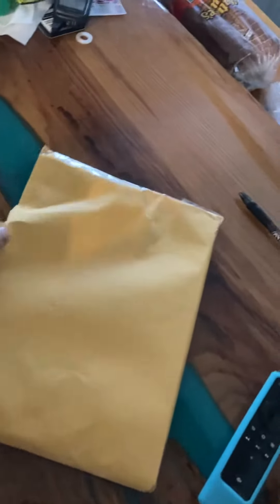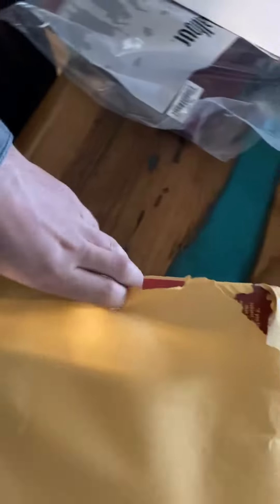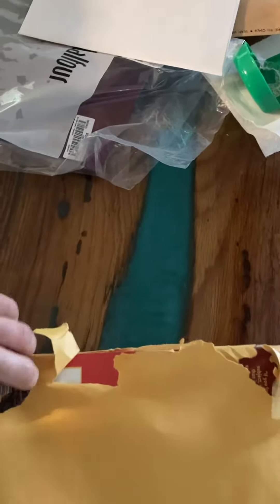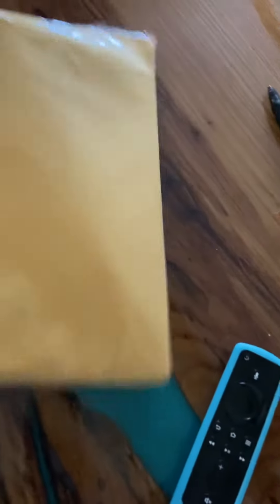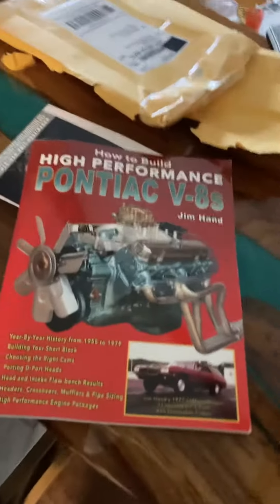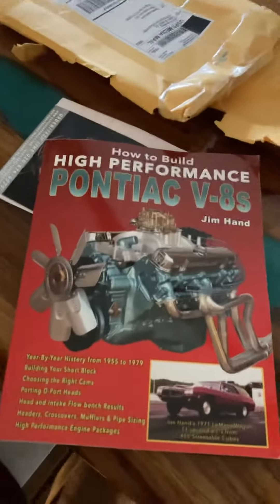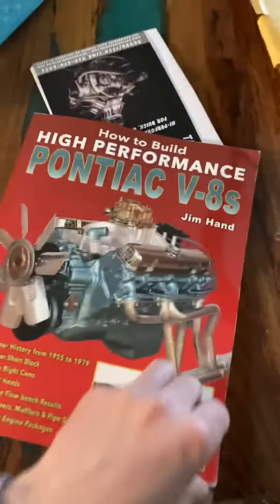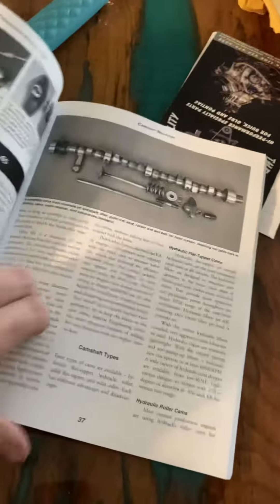How to Build Max Performance Pontiac V8s by Jim Hand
Hello this is a reissued copy of how to build max performance Pontiac V8s by Jim Hand. It includes how to port factory cylinders and everything you need to know about how to go faster in your Pontiac.